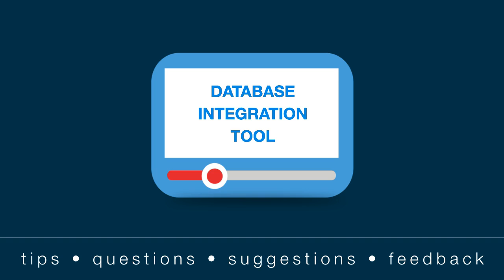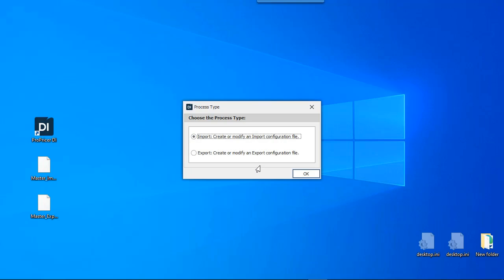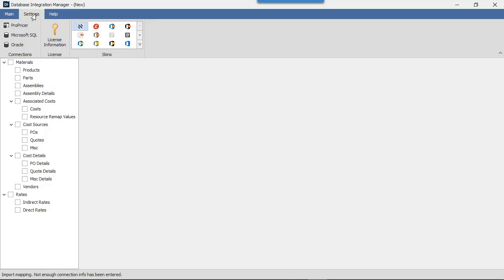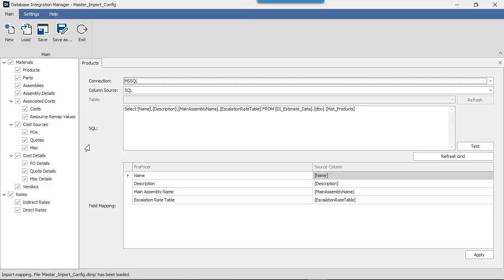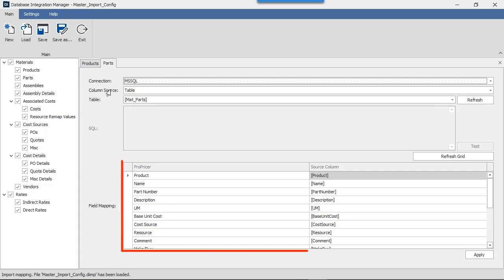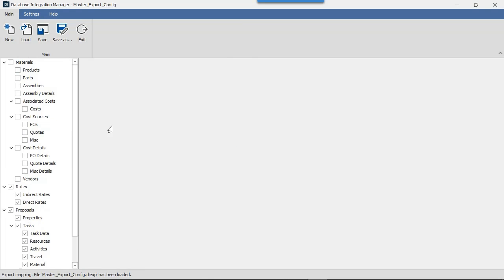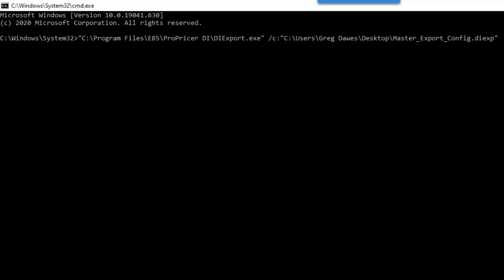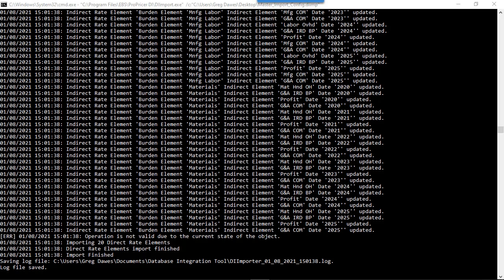ProPricer Tips & Tricks: Database Integration Tool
The ProPricer Database Integration Tool is a combination of three applications that allow you to easily transfer cost and pricing data between a ProPricer database and an SQL or Oracle database. This is very useful when you have a separate system containing rate data or material pricing data and you wish to push that data into ProPricer.